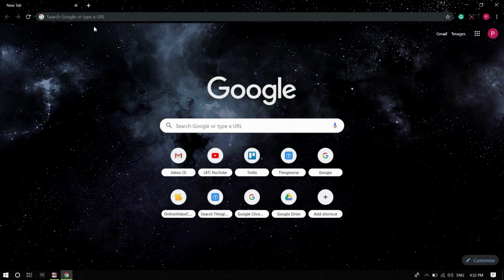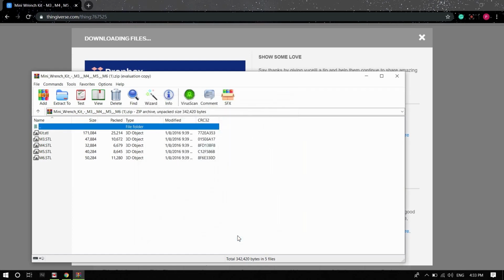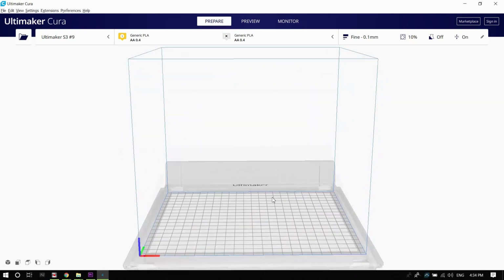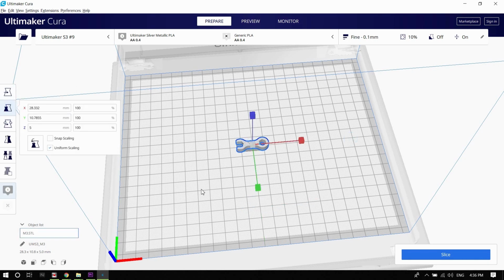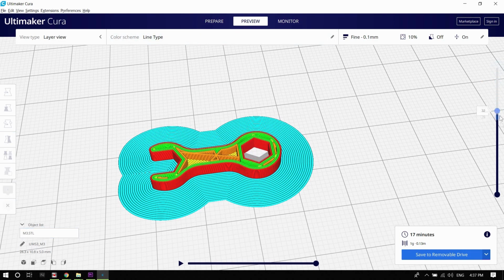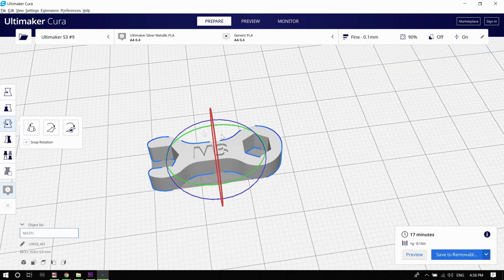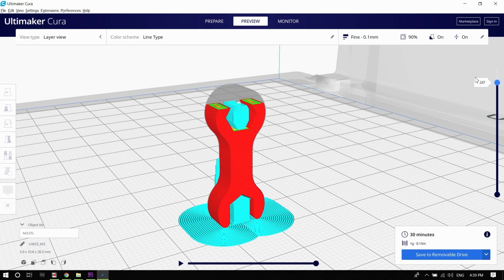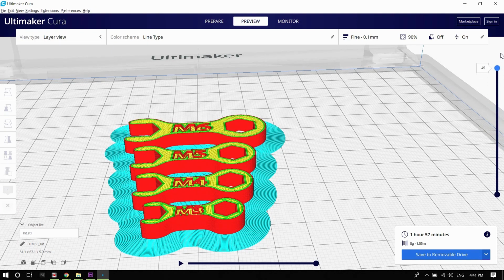How to prepare, slice and 3D print models using Ultimaker CURA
The goal of this tutorial is to demonstrate how to use Ultimaker CURA to slice or prepare your 3D model in very simple steps.